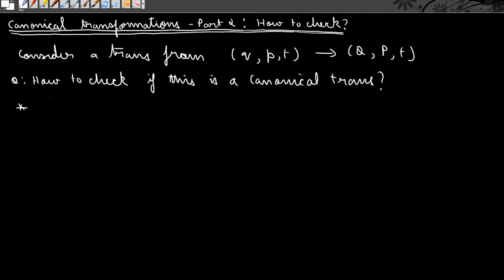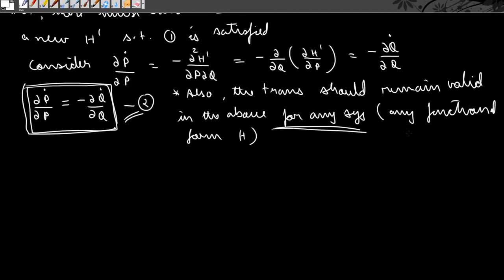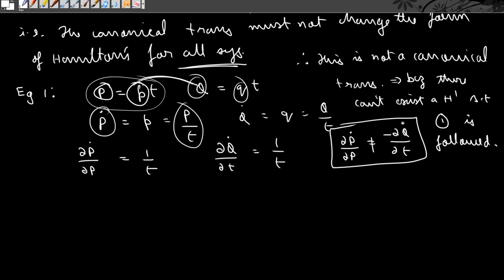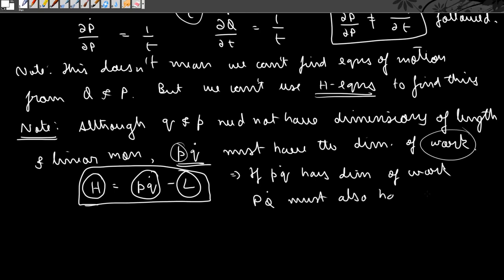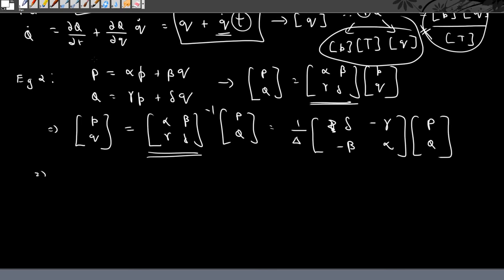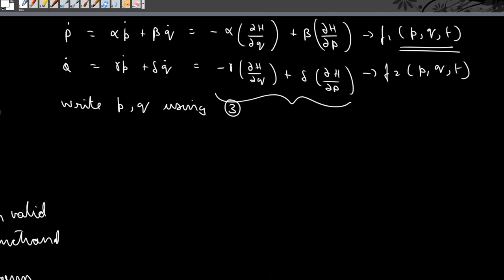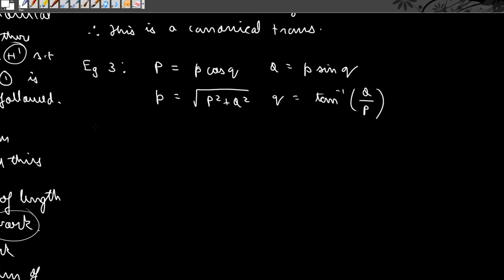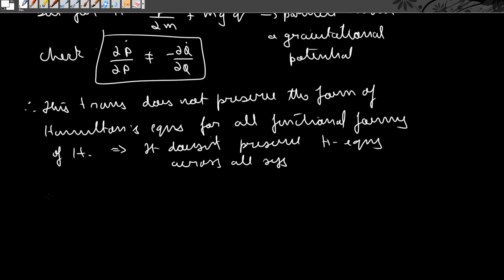CM L 33 : Canonical Transformations - Part 2 : How to Check?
this video explains how to check if the given transformation is canonical or not. It also discusses some examples in order to clarify the same.